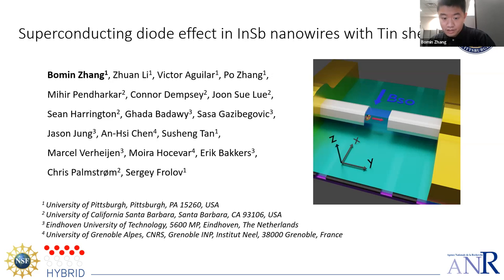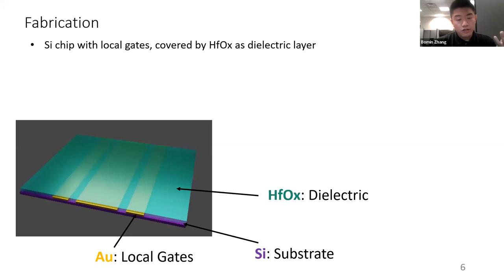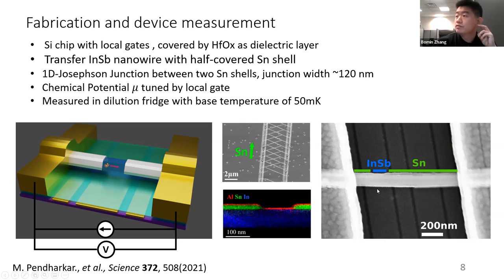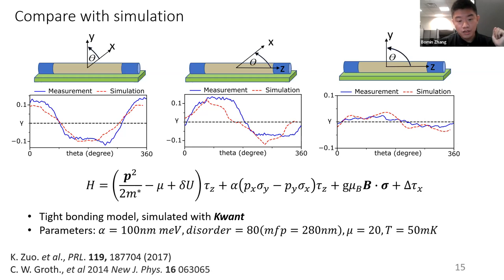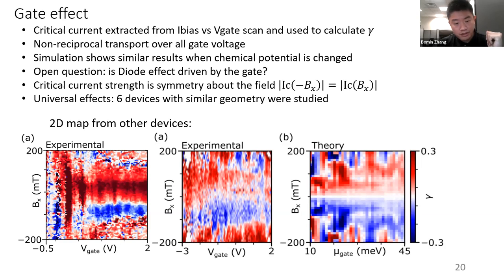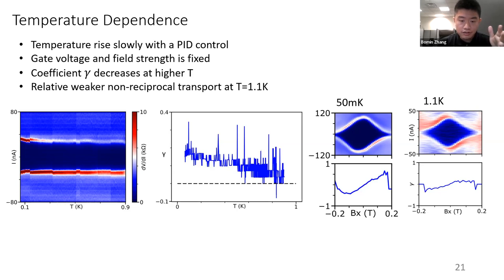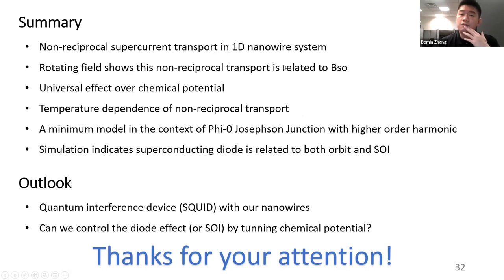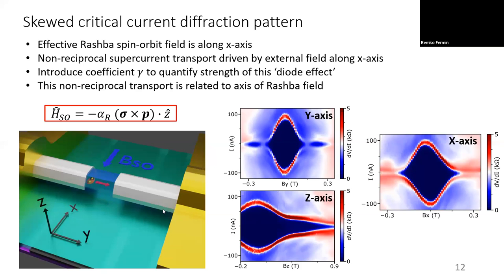“Superconducting diode effect in InSb nanowires Josephson junctions” by Bomin Zhang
Authors: Bomin Zhang, Zhuang Li, Victor Aguilar, Po Zhang, Mihir Pendharkar, Connor Dempsey, Joon Sue Lue, Sean Harrington, Ghada Badawy, Sasa Gazibegovic, Jason Jung, An-Hsi Chen, Susheng Tan, Marcel Verheijen, Moira Hocevar, Erik Bakkers, Chris Palmstrøm, Sergey Frolov

We study Josephson Junction in InSb nanowires with 15nm Tin shells. We observe critical current diffraction patterns skewed and inversion-symmetric in the magnetic field and bias direction. The effect is stronger when the external magnetic field is aligned perpendicular to the nanowire, in the substrate plane. i.e. in the most likely direction of the effective spin-orbit field in the junction. The effect is also tunable by the gate voltage. We discuss this effect in the context of phi0-Josephson junction physics, one consequence of which is known in recent literature as the superconducting diode effect. We consider alternative explanations such as the effective magnetic field a